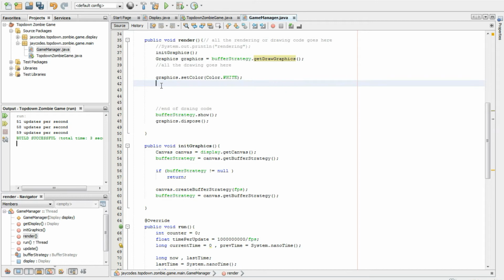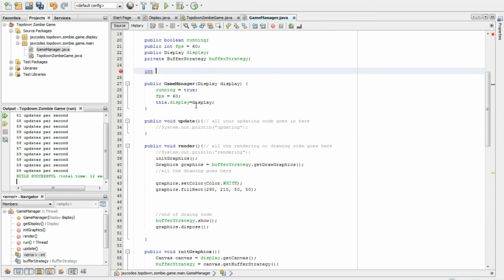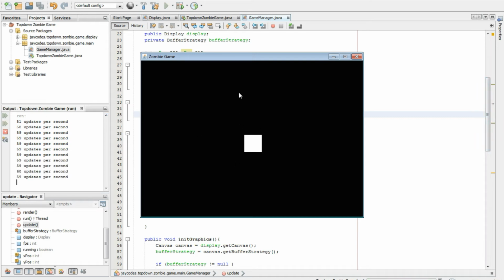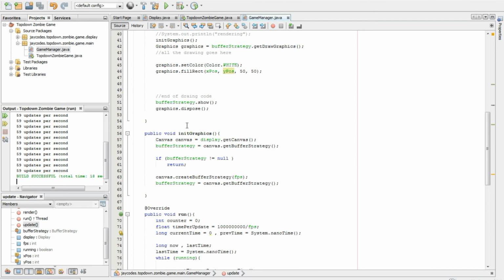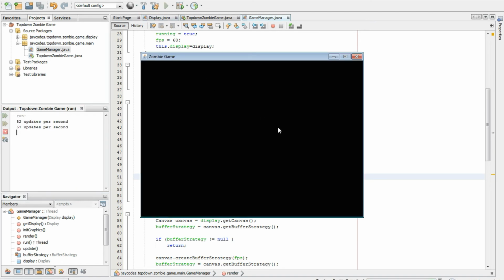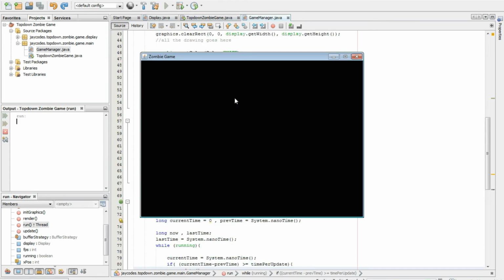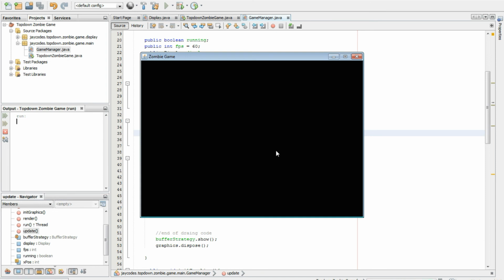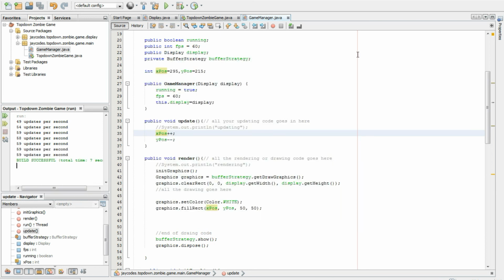Java 2D Top Down Zombie Game Tutorial - 07 Moving Objects [REMASTERED]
Hello Everyone.
This tutorial we will make some objects move . So please enjoy , learn ,have fun and create.
piece dude